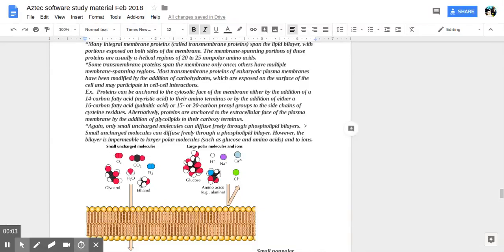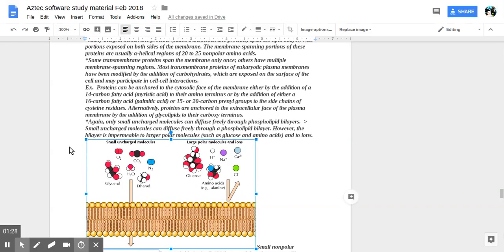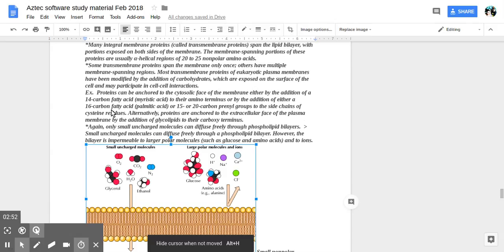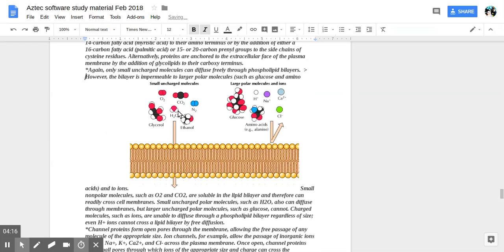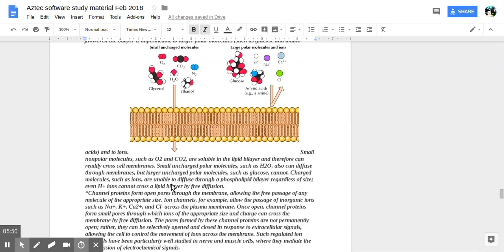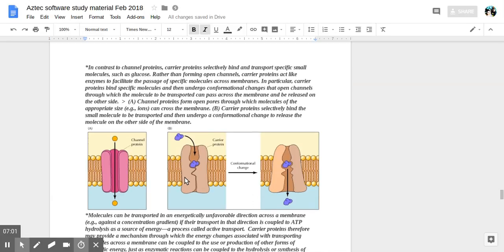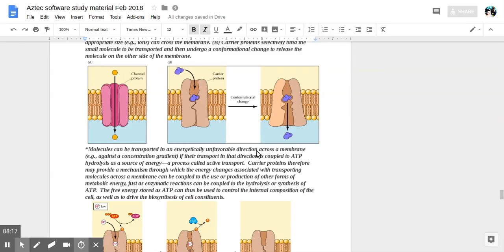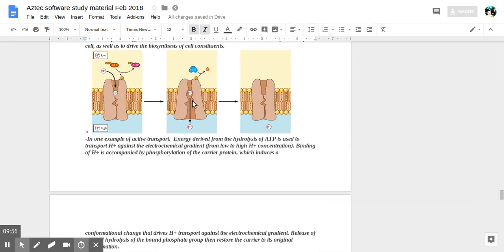Suki Toons Life Science in a Nutshell Study Material y